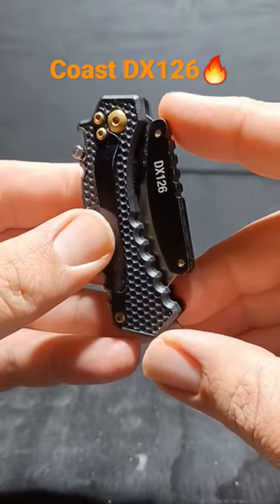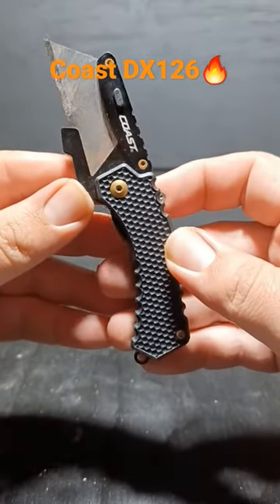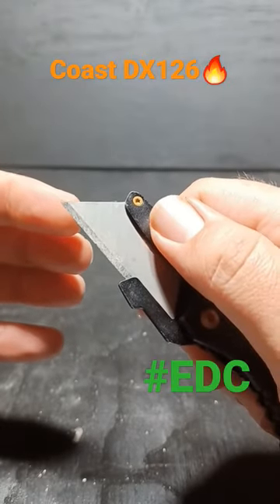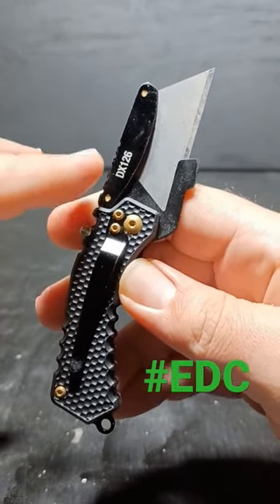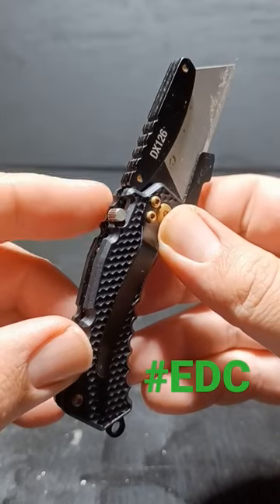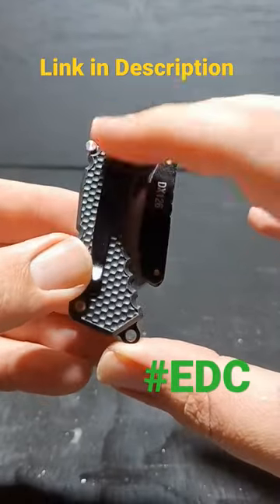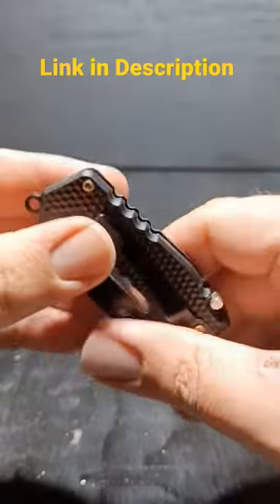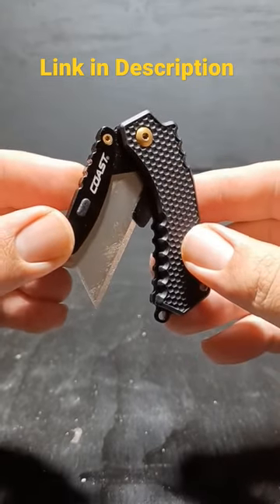You DON'T Need More Tools on Your [EDC] Utility Knife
This Coast doesn't have a prybar or bottle opener, but it does what you want really efficiently!
If you don't have time to remove screws to change blades this knife is for you!

Here's the one from the video: Coast DX126

Other Gear I recommend:

Outdoor Edge SlideWinder

Other Favorite EDC Utility Knives:

Minimalist Design Pick:
Itokey K1

Most Rugged:
Gerber Prybrid

Executive Style:
Gerber EAB Lite

Olight Otacle Utility Knife

More Great EDC Picks Seen On My Channel:

Leatherman Wave Plus
Viperade Pouch
Olight i3T Plus
Gerber Utility Knife

Stainless Steel Leatherman Wave
Kydex Sheath for the Leatherman Wave

Other Options:
Leatherman Wingman
Leatherman Rebar
Leatherman Skeletool
Leatherman Sidekick
Leatherman Surge
Leatherman Free P2

EDC Gear I Recommend:
Hide & Drink Organizer
Solid Brass Pen
Write in the Rain NotebooK
Gerber Utility Knife
Olight i3T EOS
Widget Tool Money Clip

Other Knife Options from CRKT:
CRKT Minimalist Bundle

CRKT Neck Knife
Olight i3T Plus
Gerber Barbil Wallet
Rite in the Rain Pen
Rite in the Rain Notebook
Tactical Belt
Viperade VE16 Organizer
Maxpedition Janus Extension Pocket
Gerber Prybrid Utility Knife
Olight i5T Plus
Uncle Bill's Tweezers